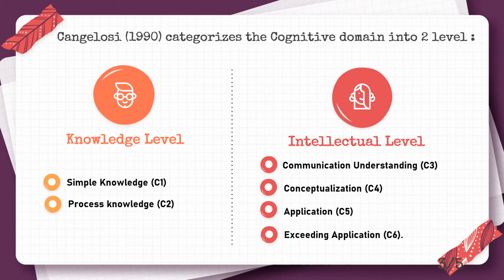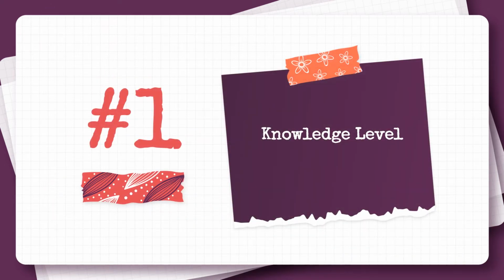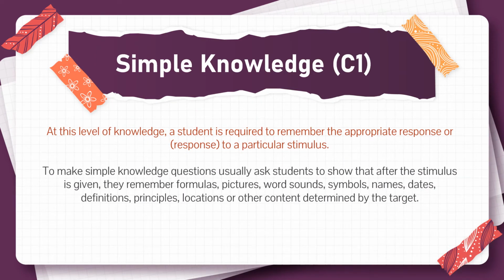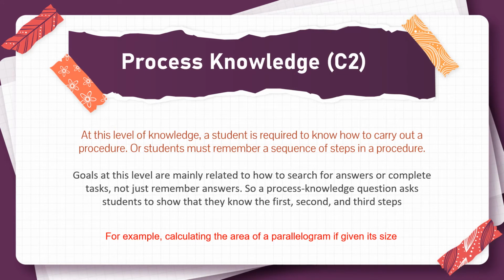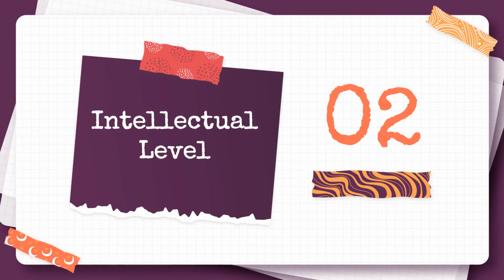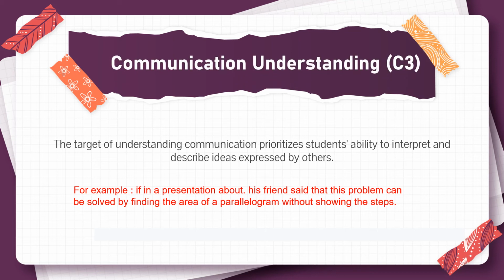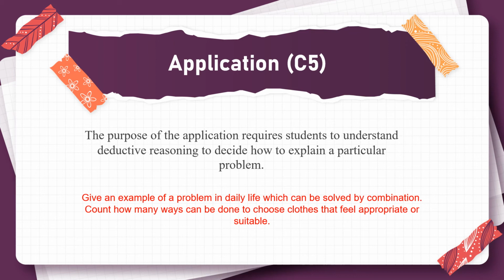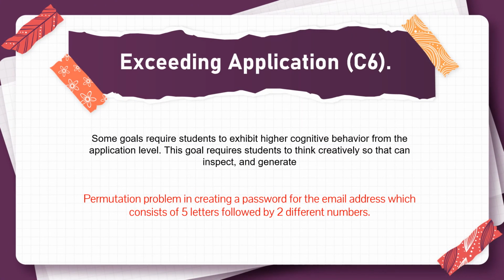METAMYA AISY GINTING 19029098 | CANGELOSI'S TAXONOMY IN THE COGNITIVE DOMAIN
METAMYA AISY GINTING
19029098
CANGELOSI'S TAXONOMY IN THE COGNITIVE DOMAIN